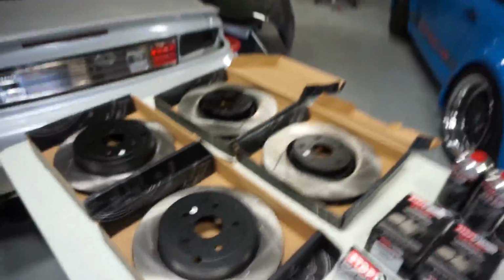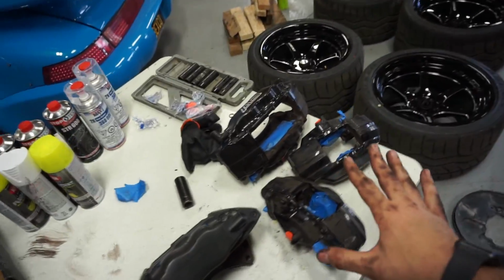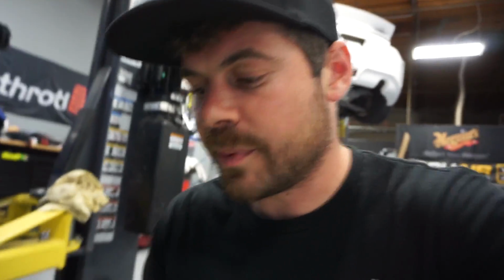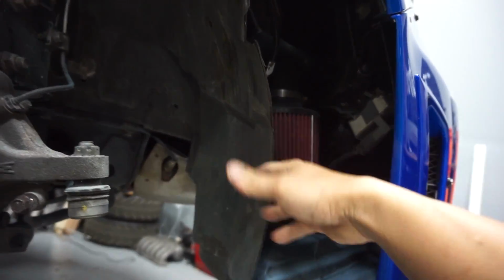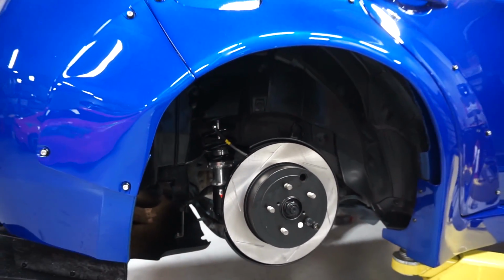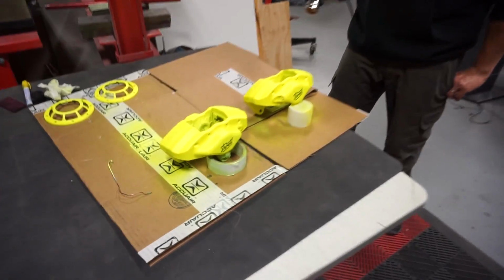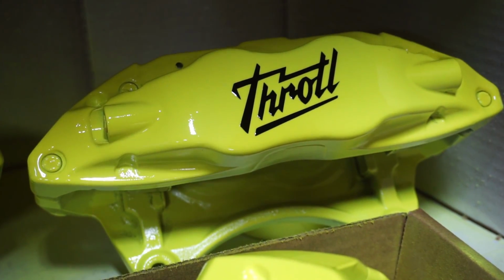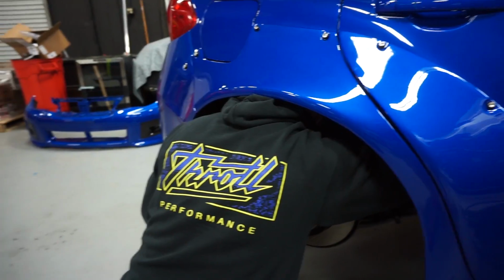Building the ULTIMATE 2008 Subaru WRX STI Hatchback - Part 6 - DIY Fluoro Yellow!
►We give away fully modded cars!

►Send Us Some Mail:
throtl Inc.